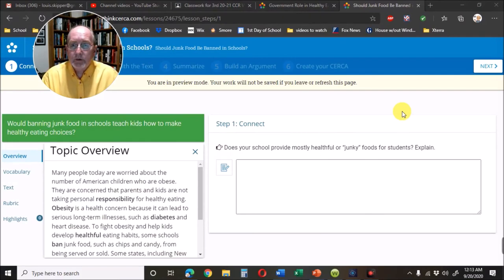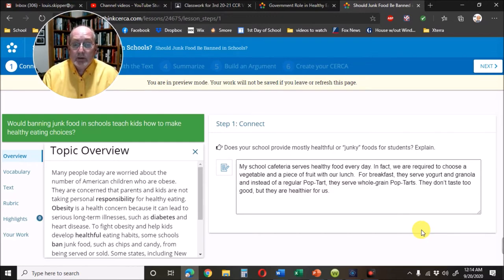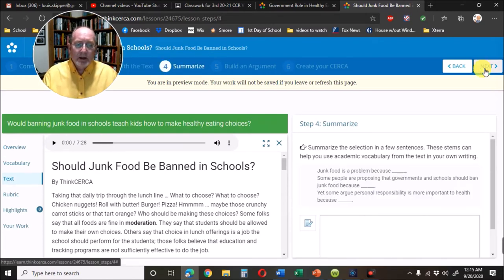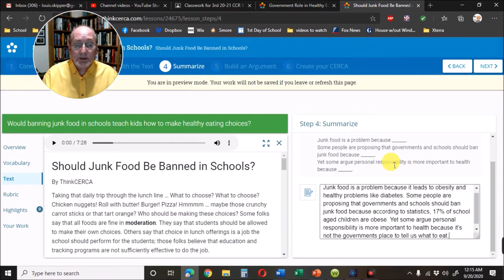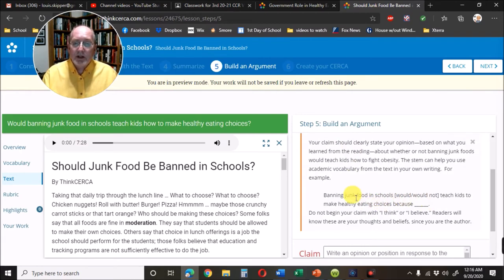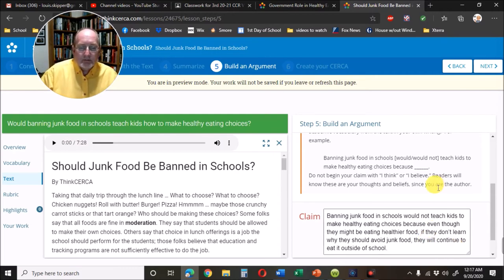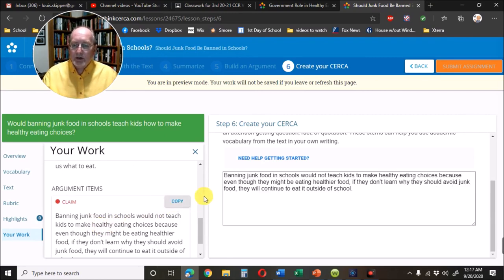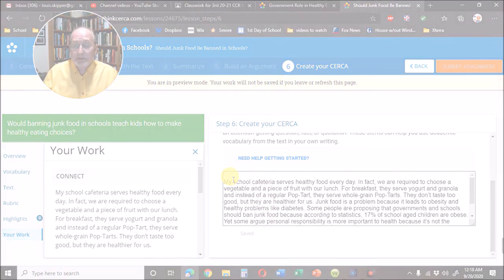Writing Introductions with ThinkCERCA